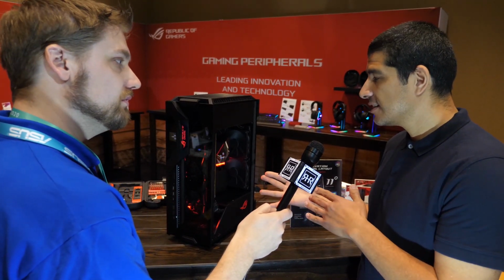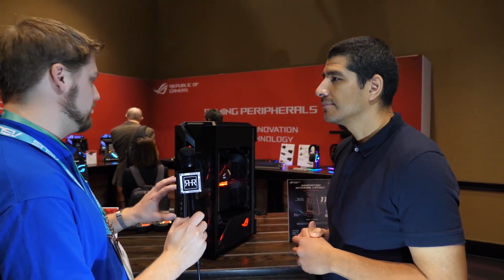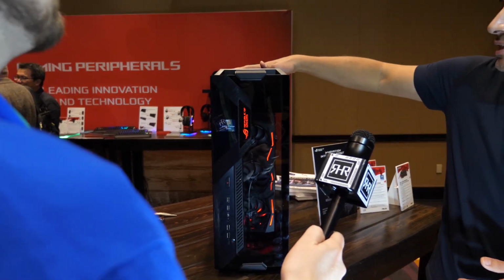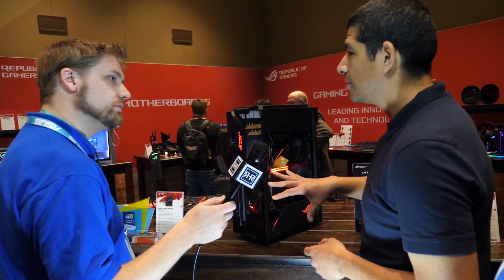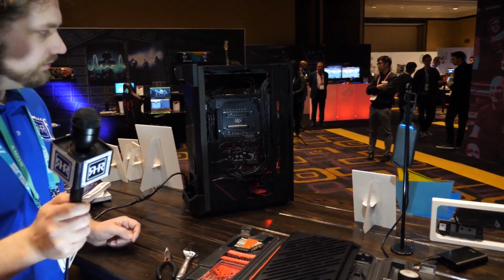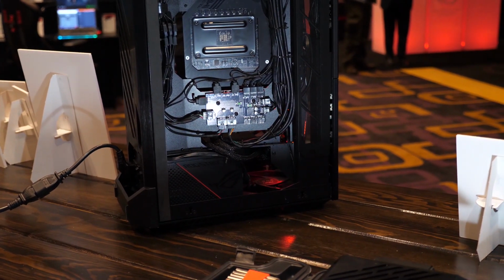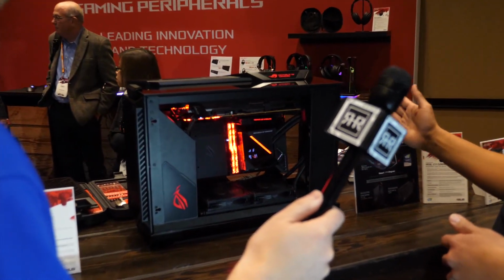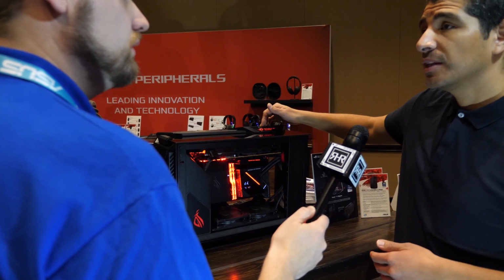Asus Z11 Gaming Case - CES 2020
Moving along with Asus today we look at the Asus Z11 Gaming Case. Taking the standard itx design and knocking it up to 11, this design features a 11 degrees slant to the motherboard meaning you get better airflow, visuals and cable management with something a simple as a little lean in the board placement over standard atx layouts.